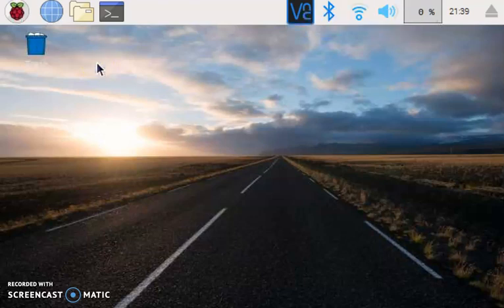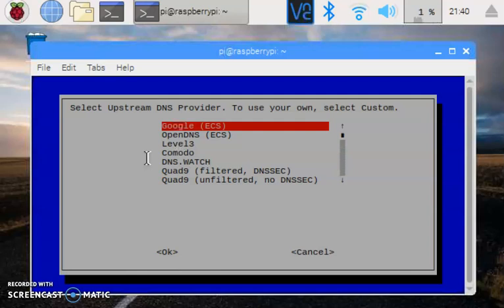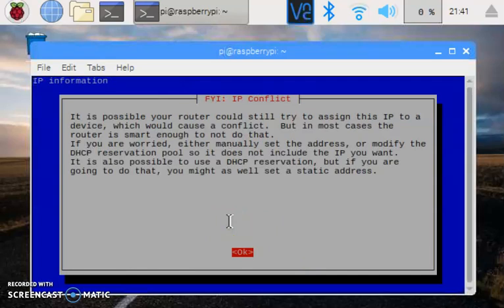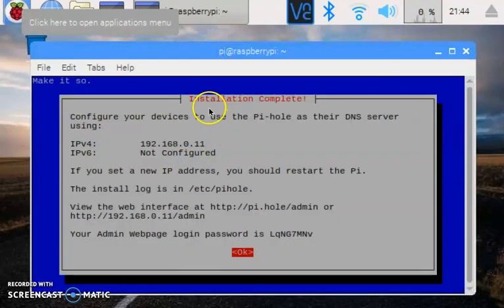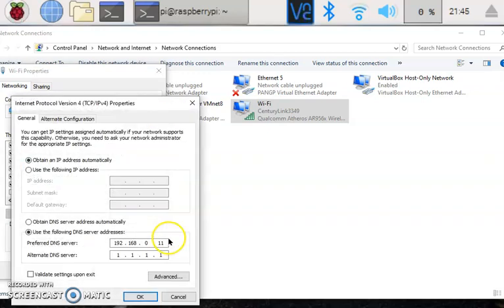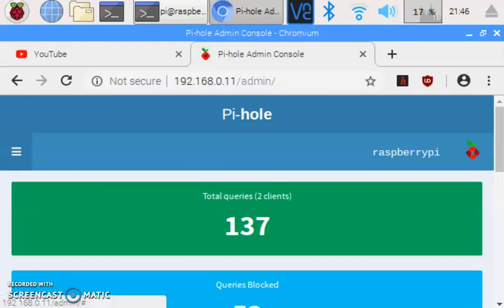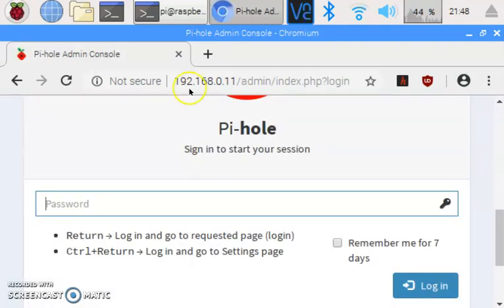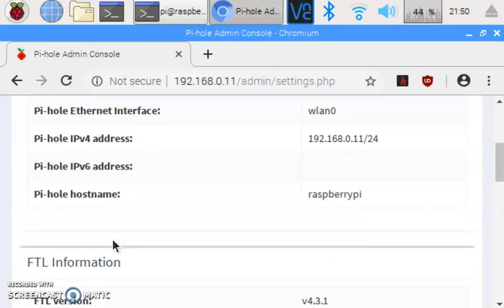Pi-Hole ad blocker tutorial on Raspberry Pi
In this video, we will walk through configuring the Pi-Hole ad blocker on a Raspberry Pi 3B+.